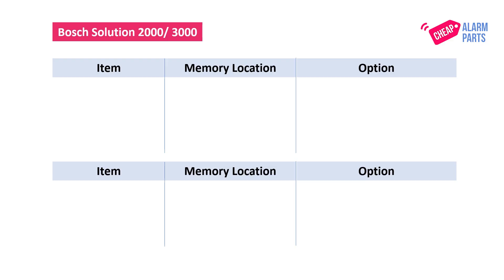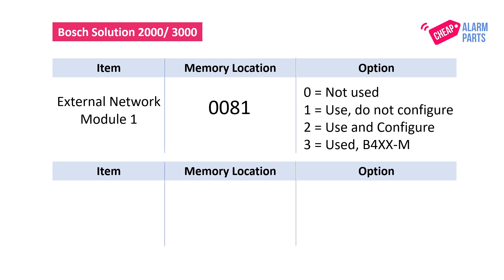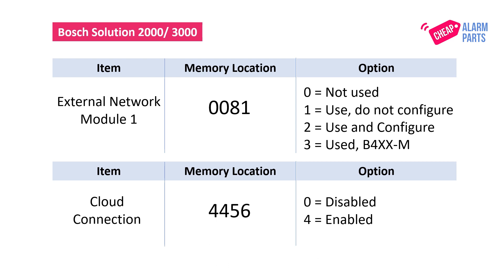Programming a Bosch B426-M IP board with an Icon keypad.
This video will show you how to setup a B426-M IP board for the Bosch Solution 2000 and 3000 series panels using an icon keypad. It takes just two minutes to get this board on to the cloud!